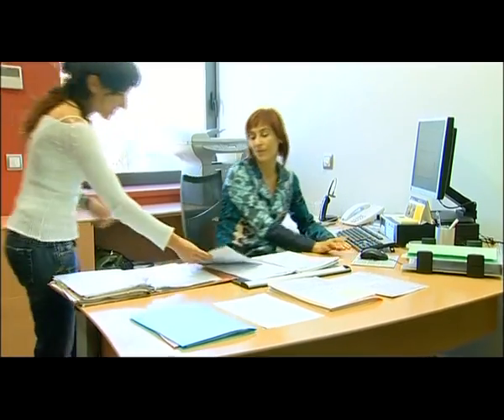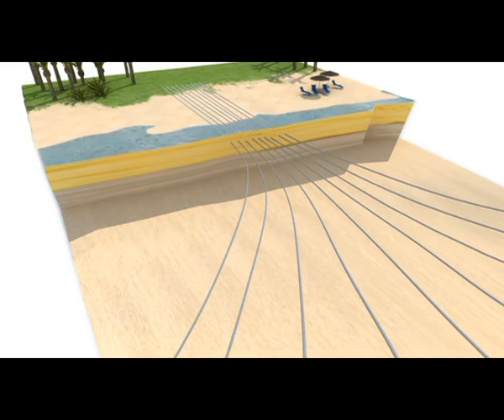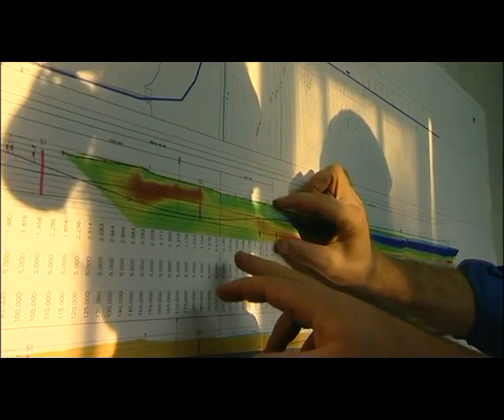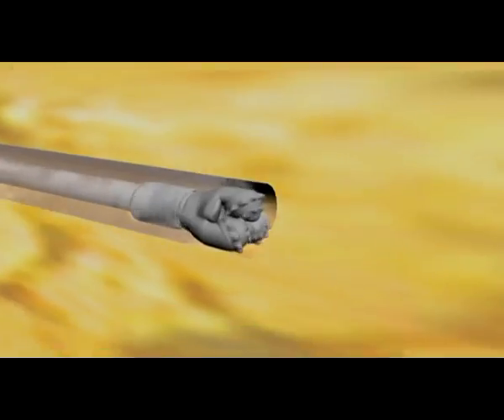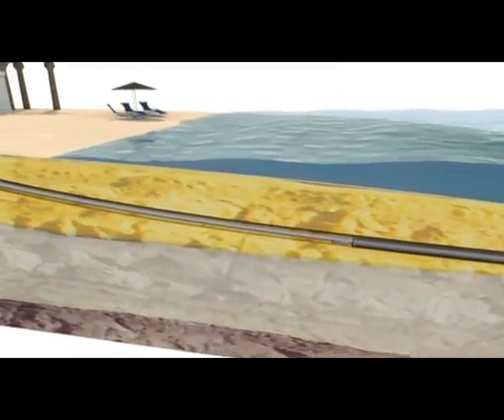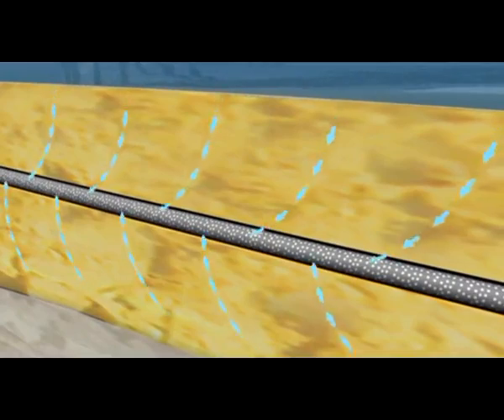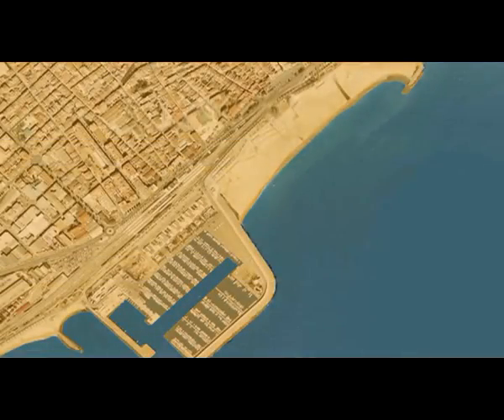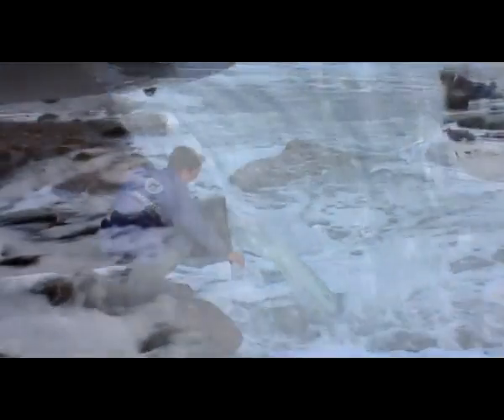Neodren® - Seawater intake by Horizontal Directional Drains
Neodren® is a seawater intake system developed by Catalana de Perforacions SA, to give solution to developing a good-quality water source from seawater.

Neodren® constitutes an innovation in the seawater intake creating a water inflow with no turbidity and with a constant flow. Horizontal techniques are used to install horizontal drains in a permeable stratum of the marine subsoil, with a direct recharge from the sea. This system obtains the desired flow rate thanks to its very efficient intake method and it is specifically indicated for desalination plants, fish-farms, refrigeration systems and any other application which requires excellent-quality seawater and high flow viability.